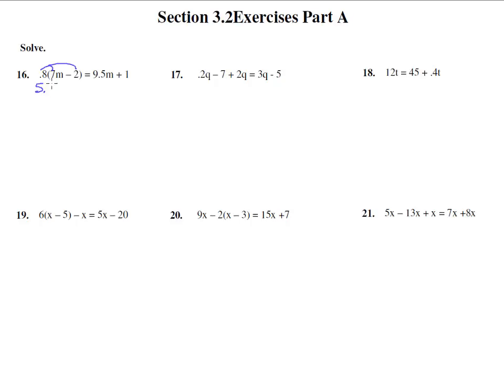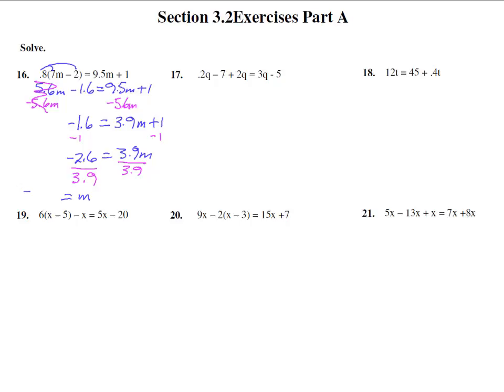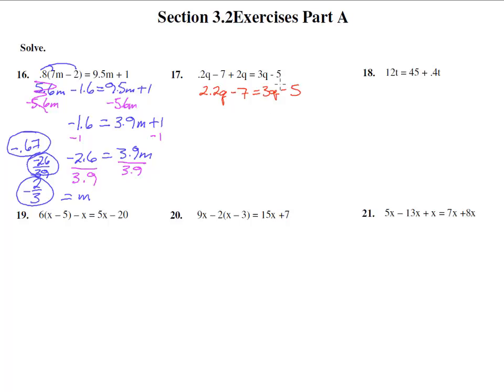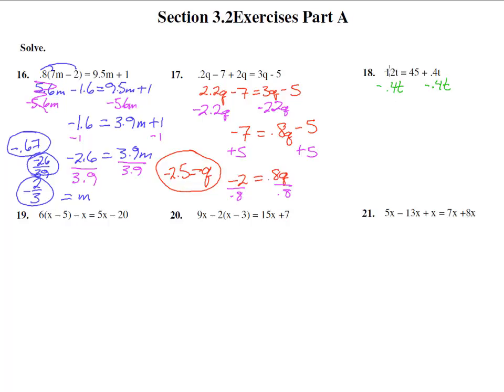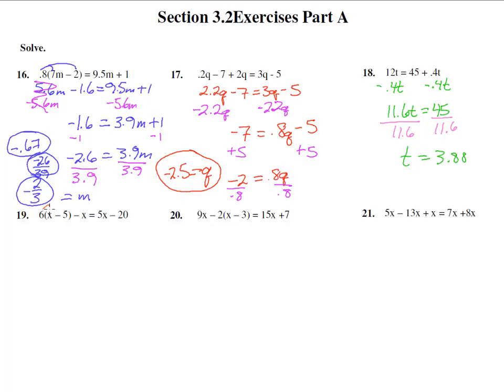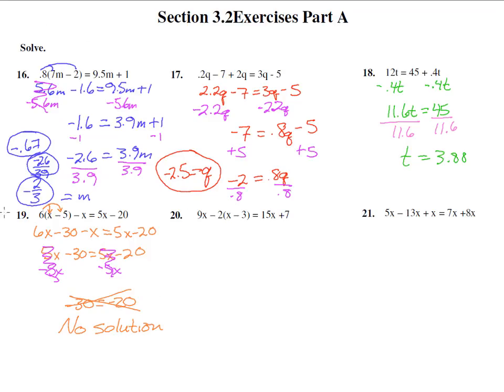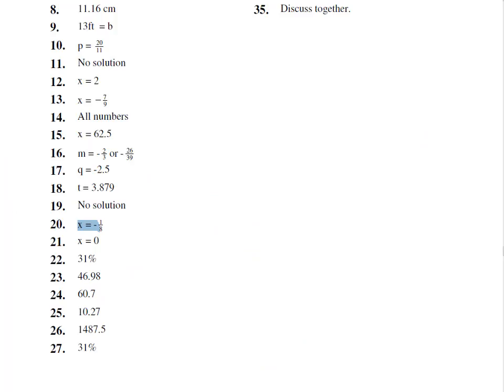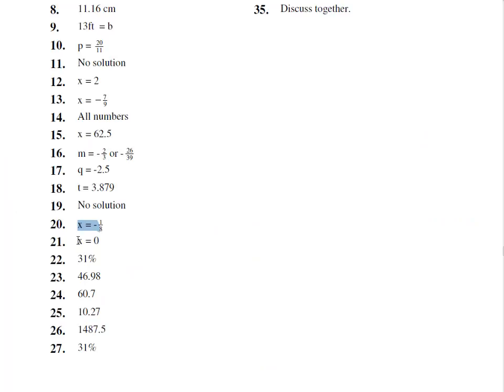100GL 3-2A Solutions 16-21